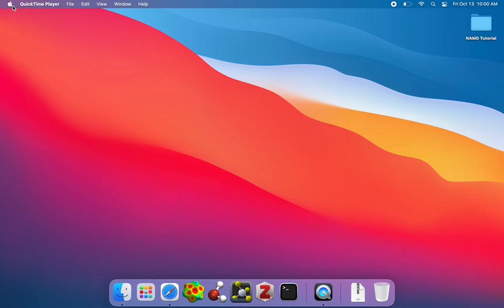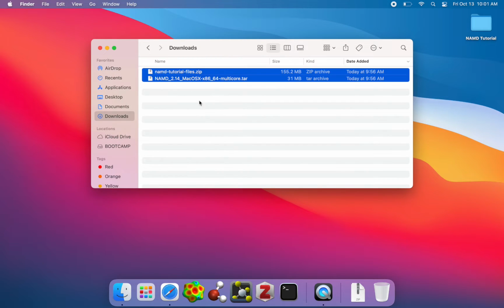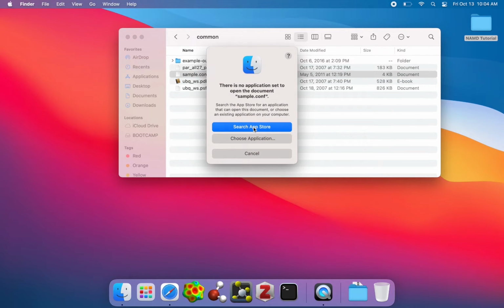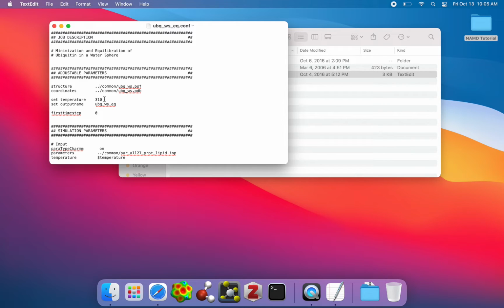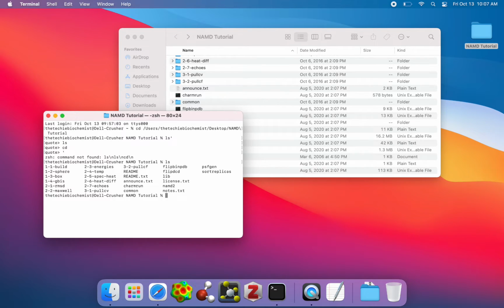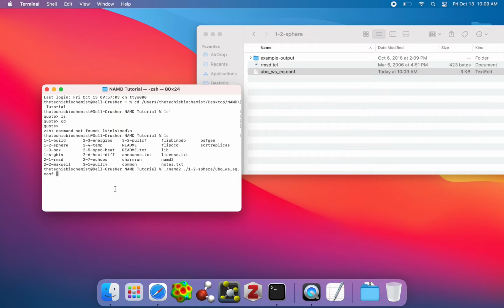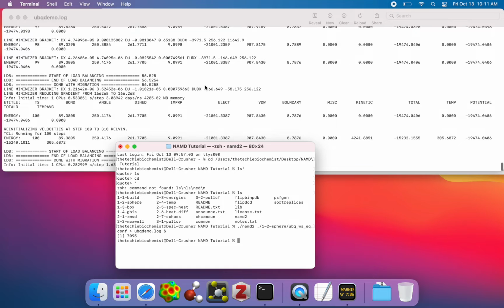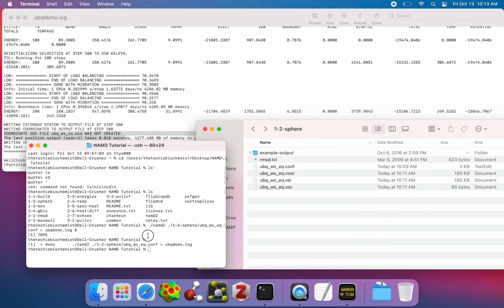How to run a NAMD simulation on Mac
In this video, I do a brief walkthrough of how to run a water sphere simulation using the program NAMD.

 NAMD version 2.14
 MacOS 11.7.3

Machine Specs:
2016 MacBook Pro
OS 11.7.3
Processor: 3.3 Ghz Dual-Core Intel Core i7
Memory: 16 GB
Graphics: Intel Iris Graphics 550 1546 MB